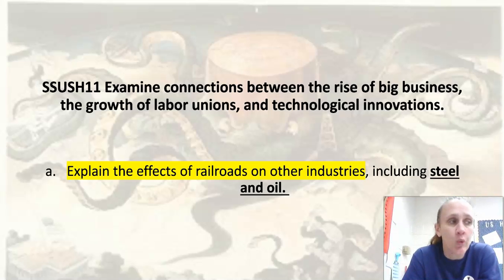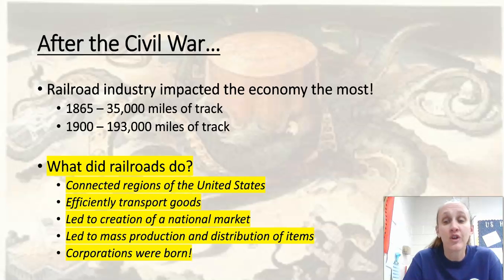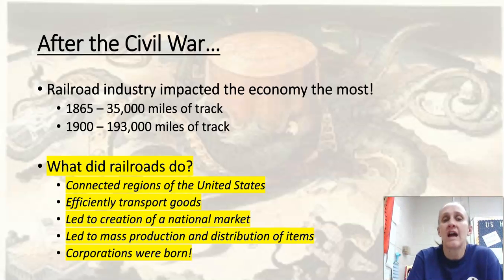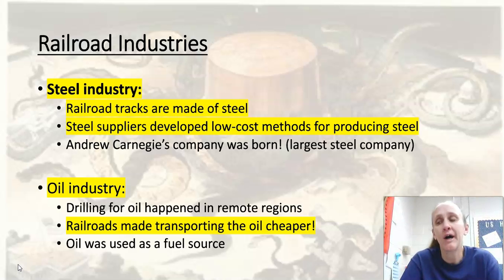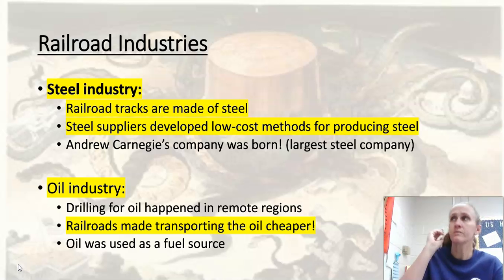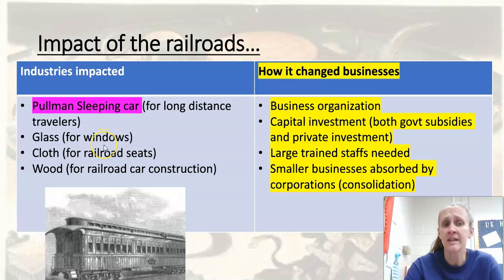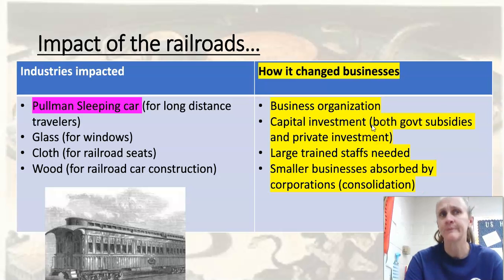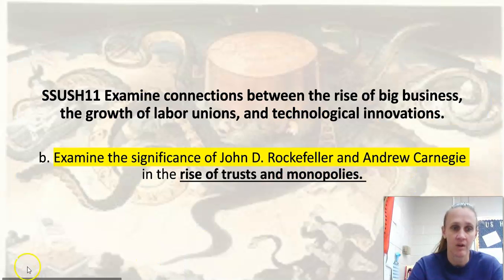USH SSUSH11a impact of railroads